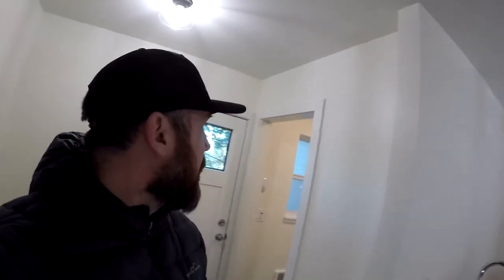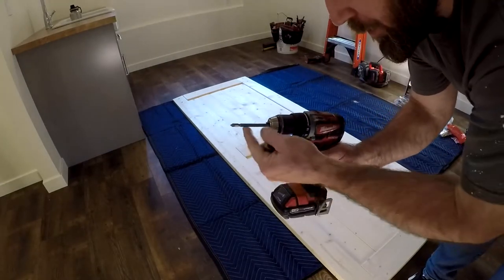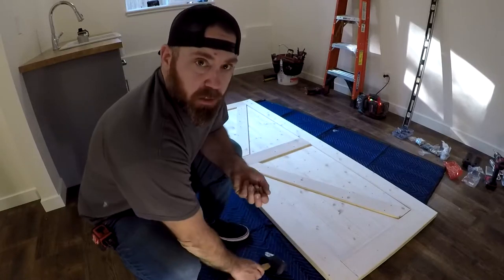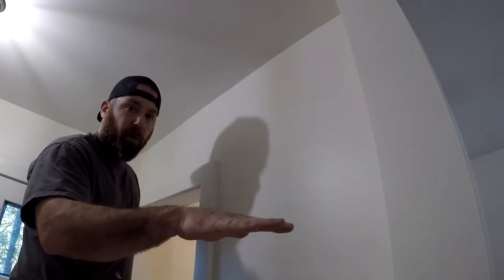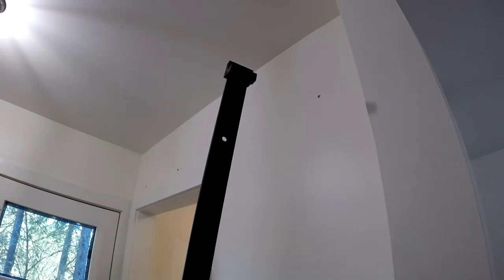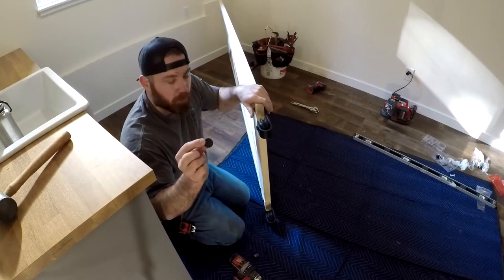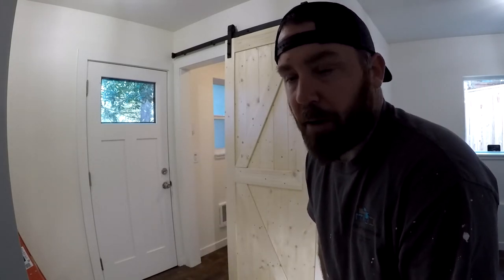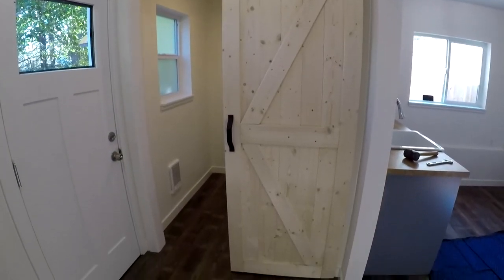SMARTSTANDARD Paneled Wood Sliding Barn Door w/ Installation Hardware Kit Wayfair Less than $300.00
Complete Install - Start to Finish - SMARTSTANDARD Paneled Wood Sliding Barn Door w/ Installation Hardware Kit, Purchased @ Wayfair for Less than $300.00 *Assembly Required*

Product Description:
This heavy-duty sturdy solid sliding standard barn door kit can transform your doorway into a side-sliding entry. This is a popular new way to bring innovation into the home and close off the bedroom and side room in a stunningly unique way.

What's Included? Barn Door Hardware

Natural spruce wood: The spruce wood surface texture is beautiful, the surface of the wood has a glossy feeling. It is good material with a delicate texture and natural fragrance, not easy to be rotten, but also has good toughness, flexibility, durability, sound insulation, heat insulation, and deodorization. Glue and paint coloring performance is good, not split when nailing.
DIY your house: The smart standard solid wood barn door is a perfect match with your bedroom, dressing room, kitchen, and locker room. You can also paint it in different colors you want to suit your home decor.
Package included: All screws included along with pre-drilled screw holes wood panels and detailed instruction ensuring ease of assembly
Product Details
Adult Assembly Required: Yes